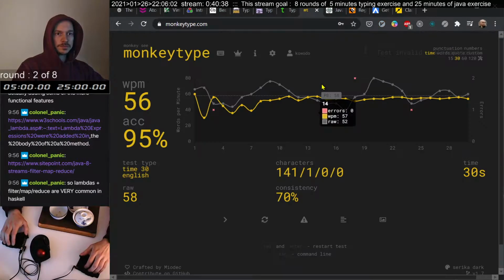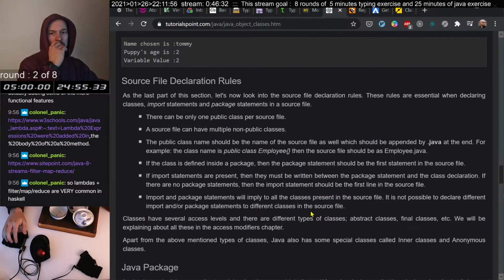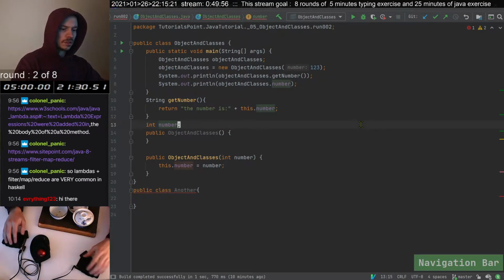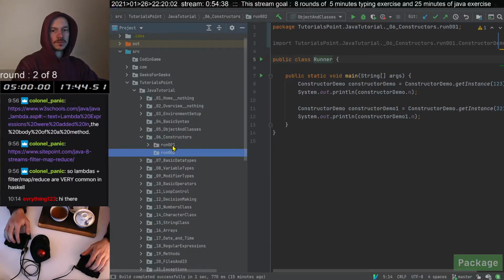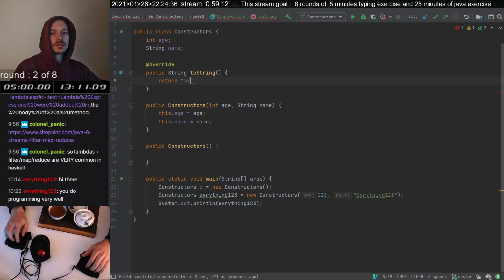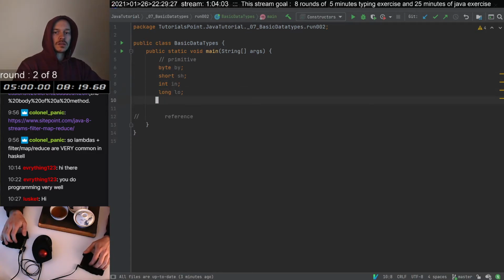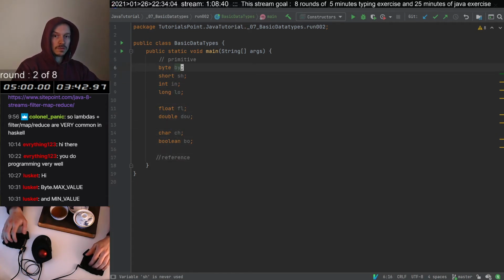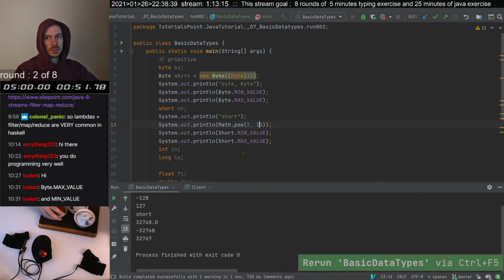Programming Workout #388 JAVA @TutorialsPoint com